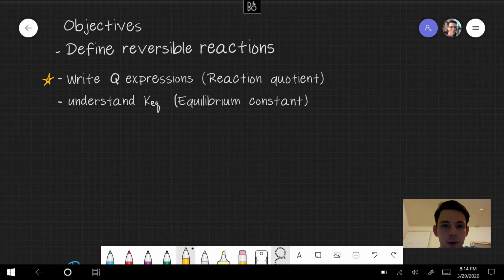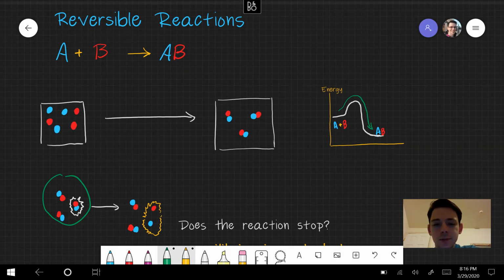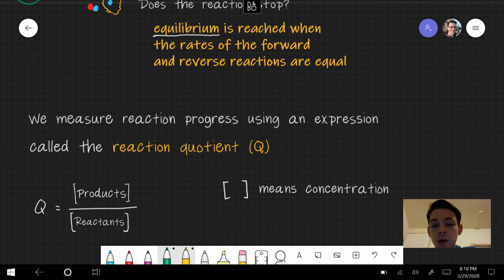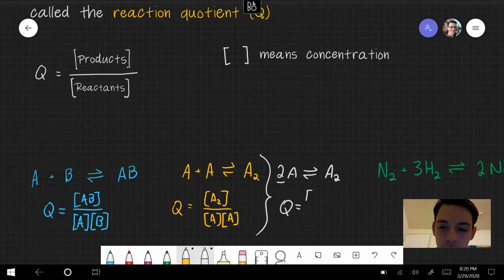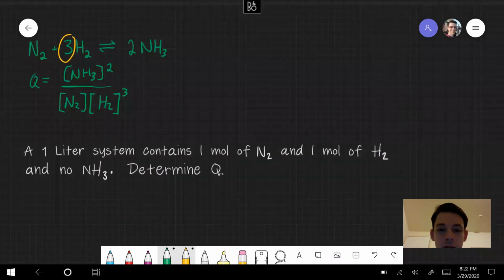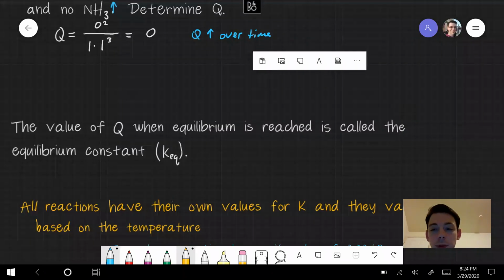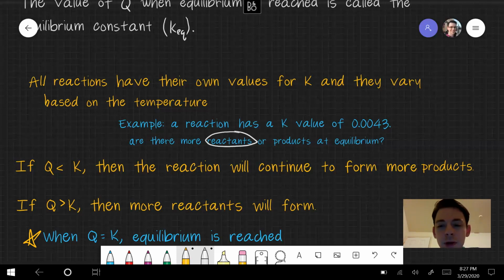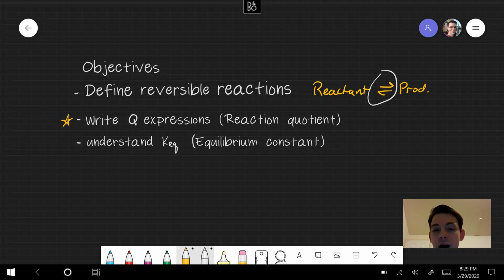1.0 equilibrium reactions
We will go over what it means for a reaction to be reversible, how to write reaction quotient expressions, and define equilibrium constant.